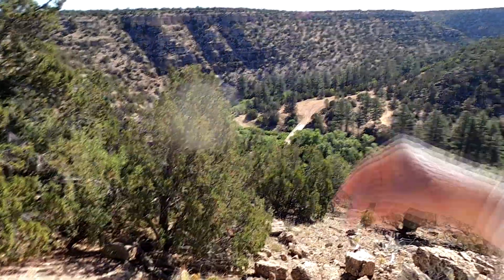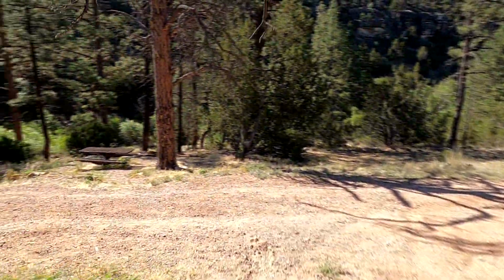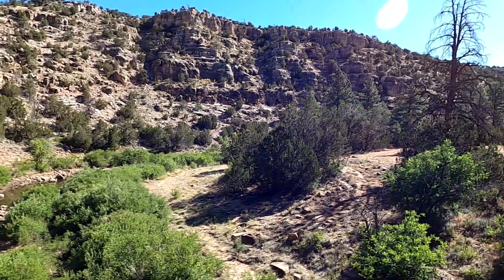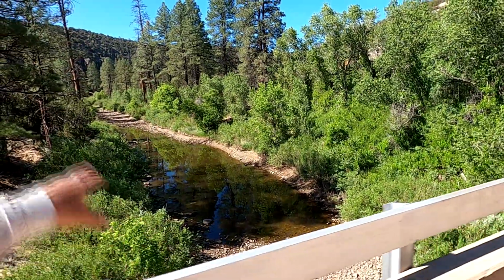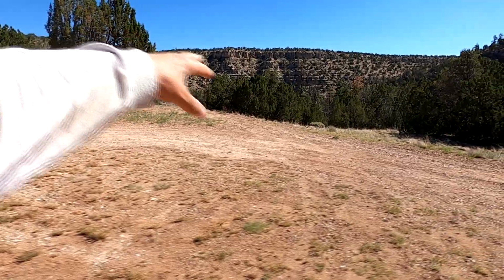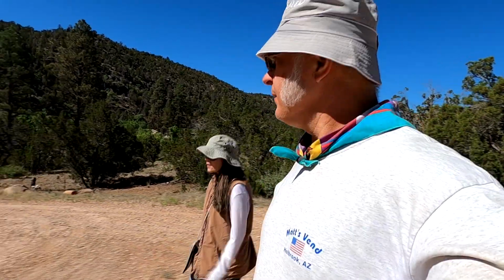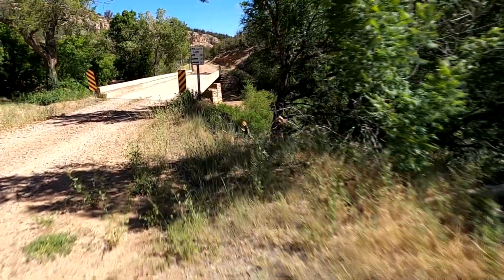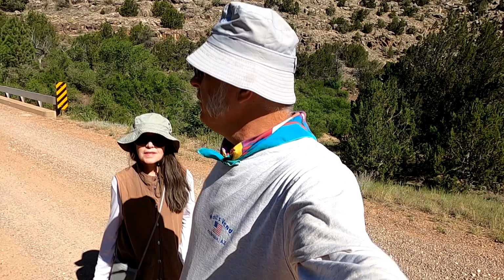URAL Trip to CHEVELON CROSSING CG - Mogollon RIm - AZ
DAY 2
Rode bike down the rim to Chevelon Crossing Campground. Very beautiful place to spend the night. Steep cliffs and creek water.
Wind mills and rocky road